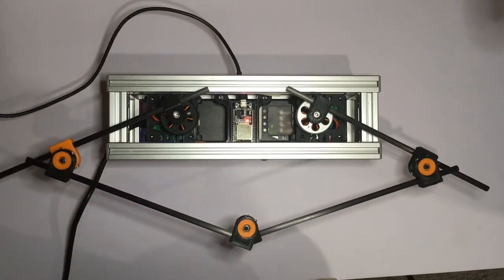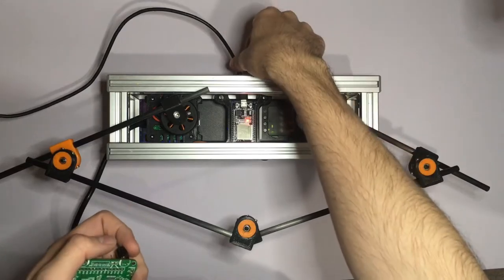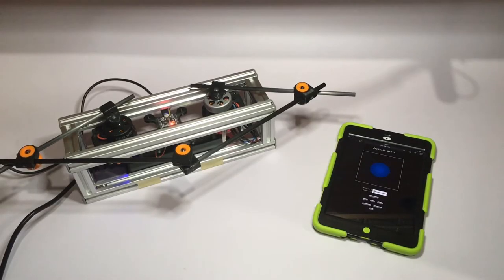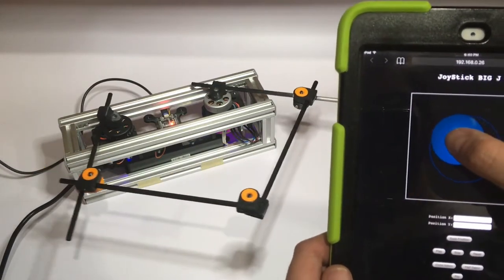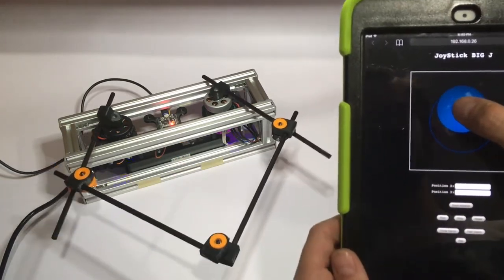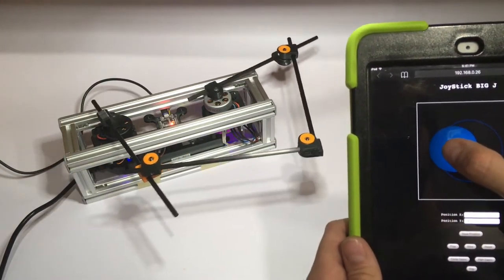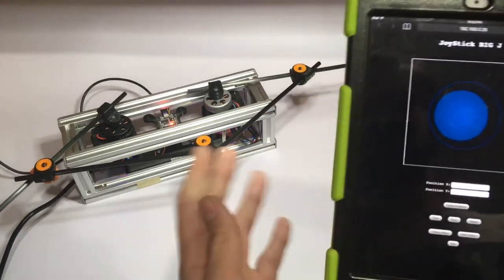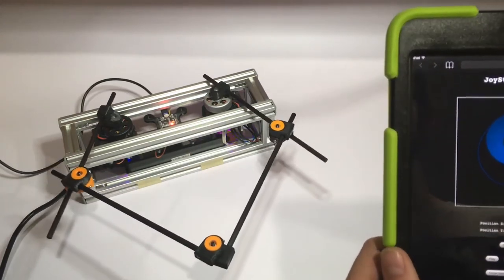Five Bar Parallel Robot - Big J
This robot was designed as a practical demonstration of the methodology developed while writing the following paper: Design Methodology for five-bar Parallel Robots with two Degrees of Freedom.

Big J is a five bar parallel robot that uses direct drive brushless motors as actuators working with the Janus Controller board.

The Janus Controller has since been updated to the Dagor Controller. It has better heat sinking, more powerful MOSFETs, on-board ESP32 and a smaller size at 44x44mm; an all around upgrade.

You can still find everything about the Janus Controller Board

Each slave ESP32 is running the SimpleFOC Arduino library. This library makes Field Oriented Control really easy to use and has a lot of functions and parameters that can be tuned to get a desired response. I recommend checking it out: